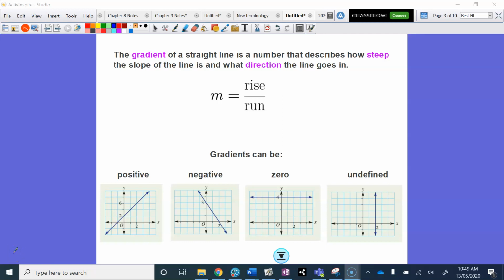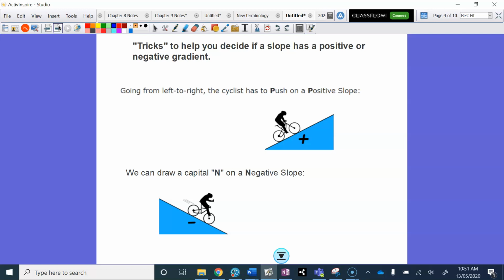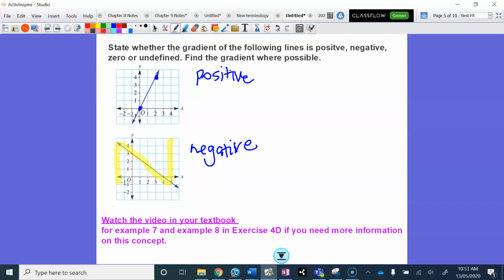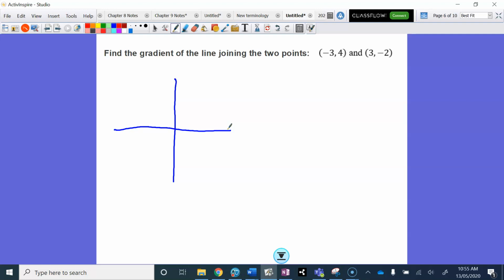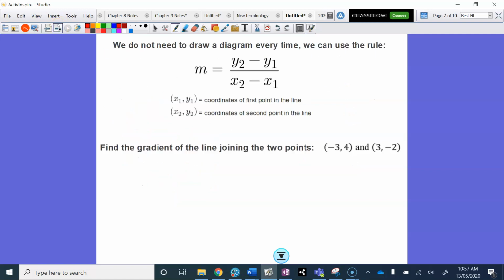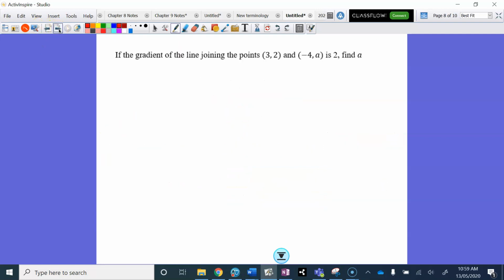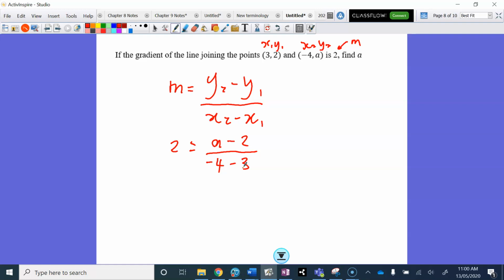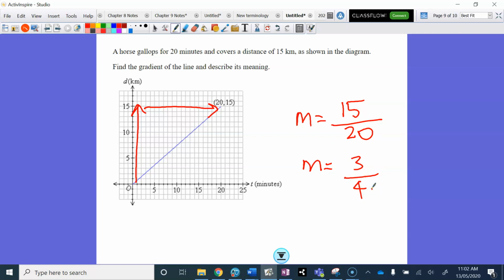Yr9 Gradient of a straight line Ex 4D